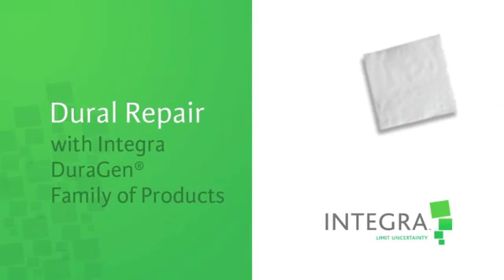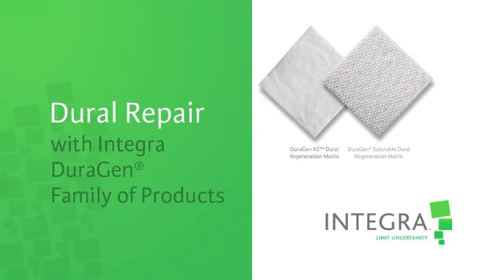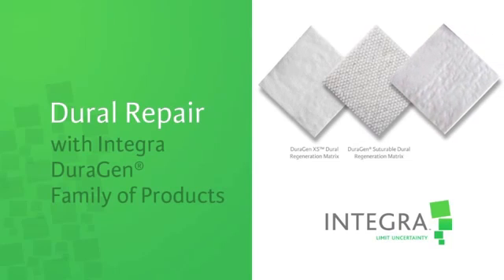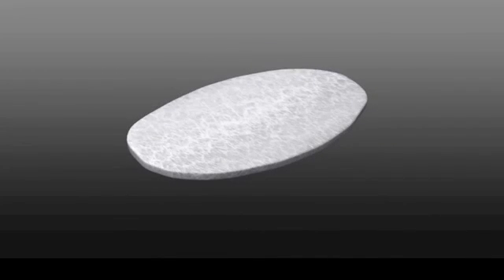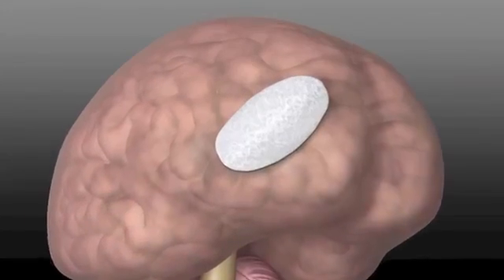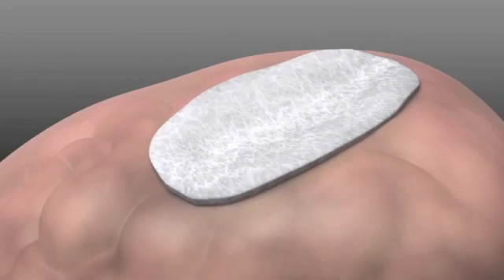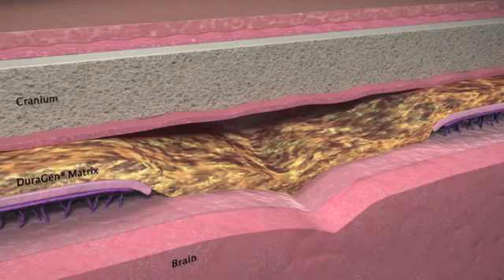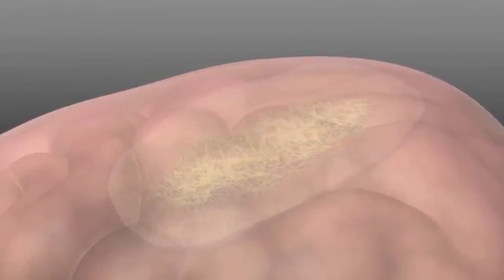DURAGEN CONVENCIONAL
DURAGEN
Matriz de colágeno ultrapuro tipo 1 para regeneración de duramadre fabricada de Tendon de Aquiles de bovino con porosidad de 50 a 150 micrones